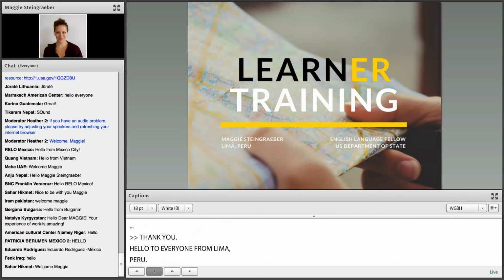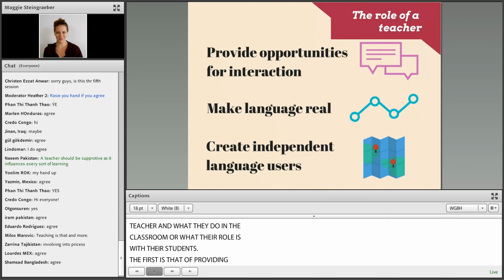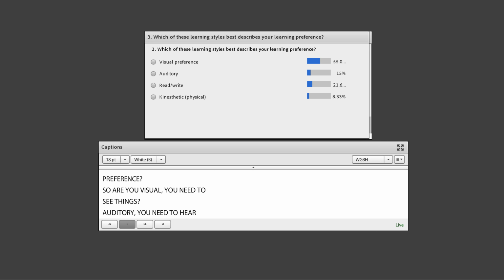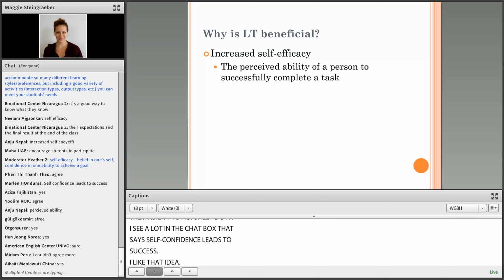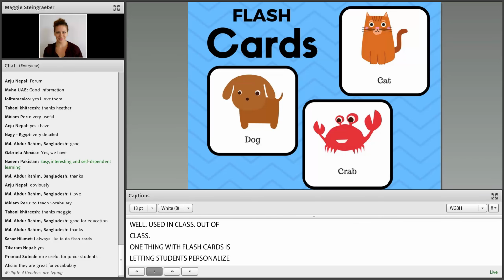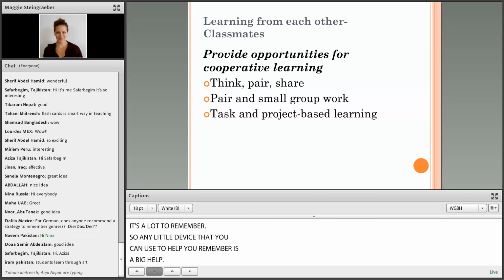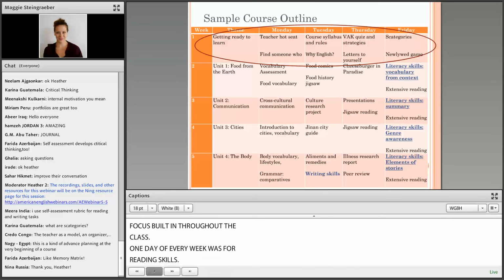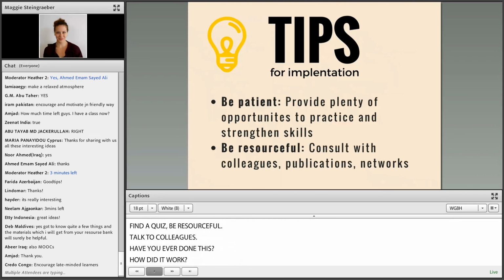AE Webinar 5.5 - Learner Training: Developing Student Autonomy to Increase Engagement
This webinar is part of the "American English” webinar series. For more resources to teach and learn English,

Learning a new language is difficult. While teachers often provide their learners with an abundance of knowledge about the language and opportunities for practice, they often overlook the importance of teaching their learners how to learn a language. Strategy instruction and heightened metacognitive awareness helps students to get to know themselves better as learners, and builds confidence in their ability to succeed. This presentation stresses the importance of incorporating learner training into the English language learning curriculum. The presenter will address benefits as well as strategies for integrating effective learner training into the language classroom.